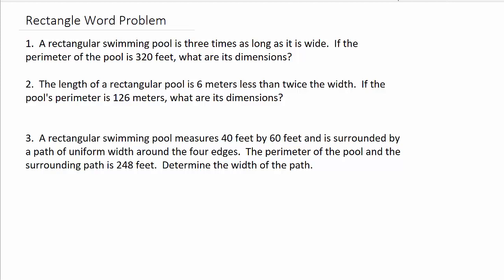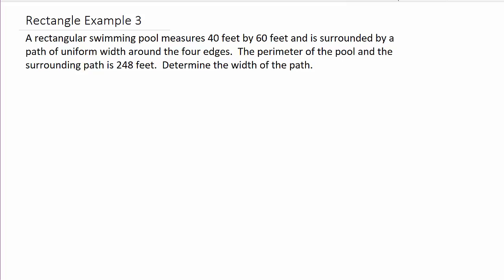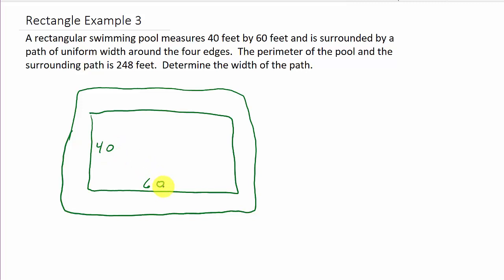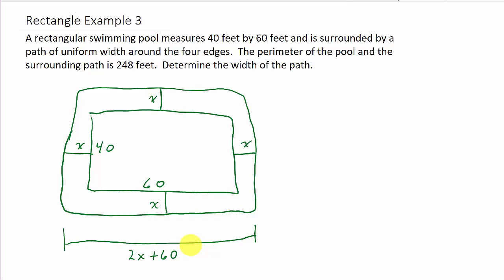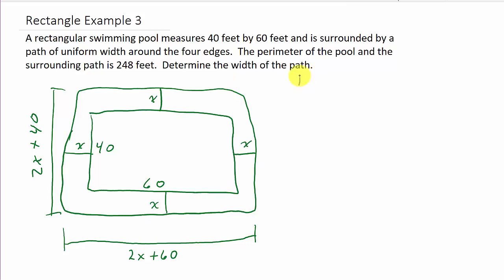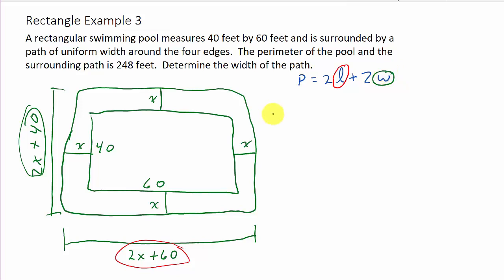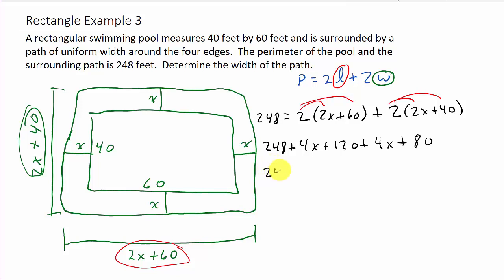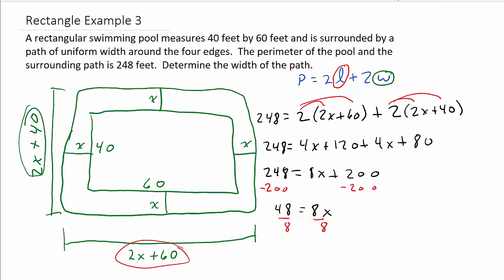Rectangle Word Problem Example 3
This video shows how to solve a rectangle word problem to find width of a path around a swimming pool involving the perimeter.